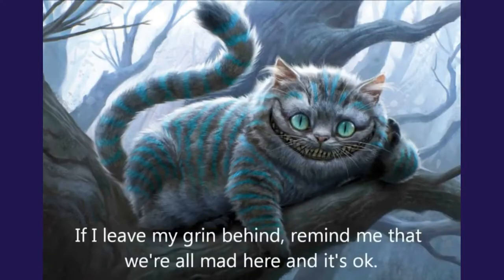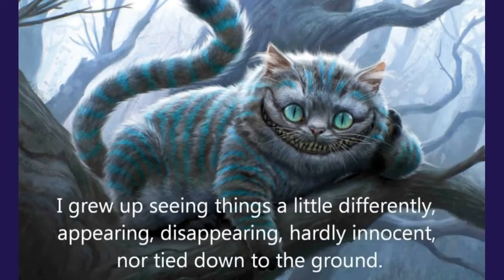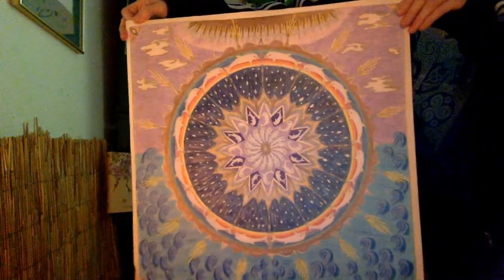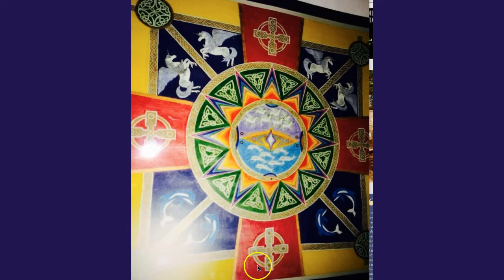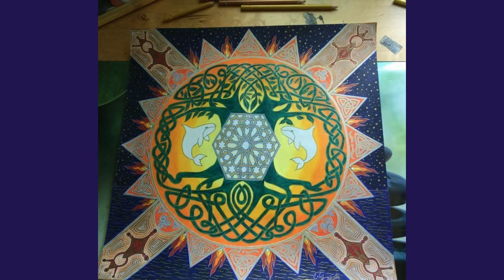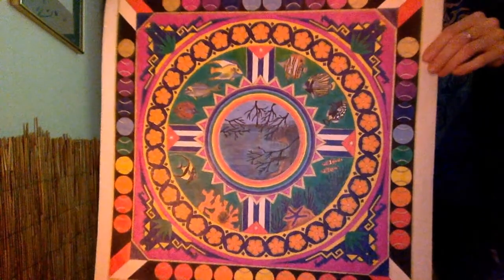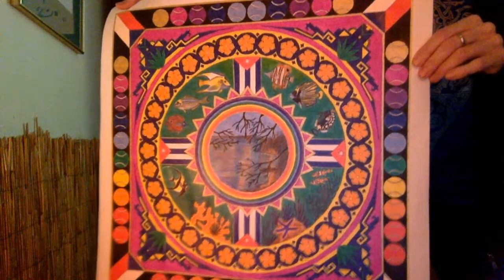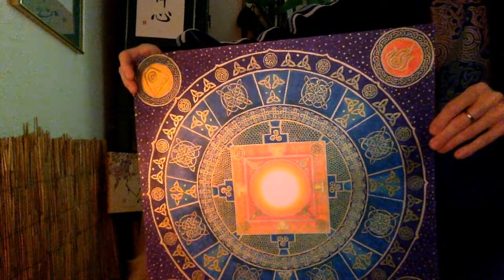Carnivore Artist enjoys drawing Mandalas!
In this video I introduce my art to you. Since more than 20 years I have been drawing Mandals. There was a time, when I was VEGAN, my joints were so inflamed, I had to stop doing so.

Now as a CARNIVORE, no jointpain whatsoever. YAY!
Having so much fun now.